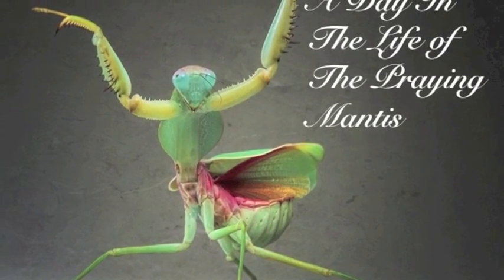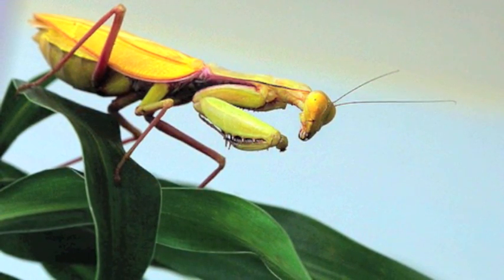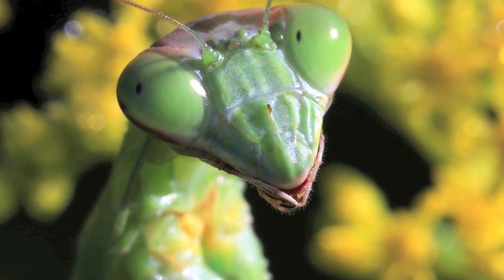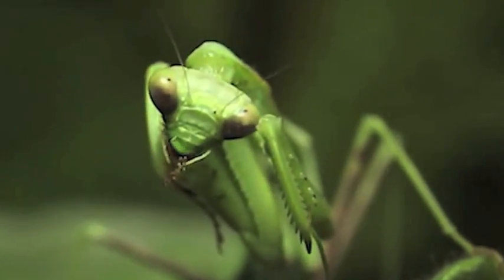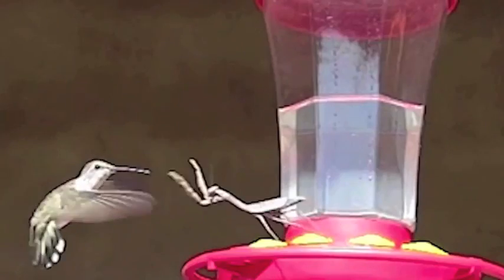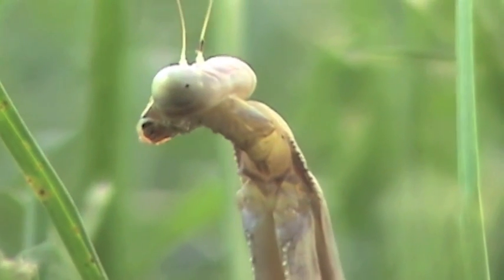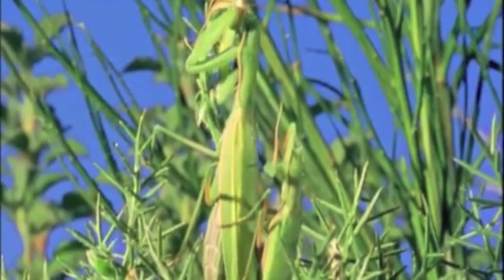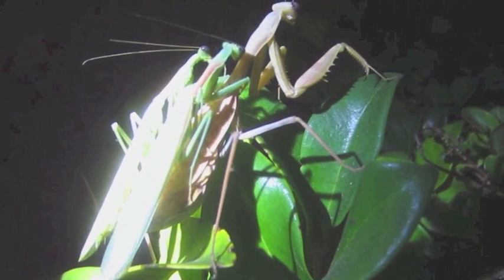A Day in the Life of The Praying Mantis